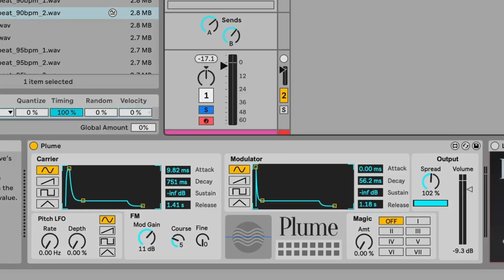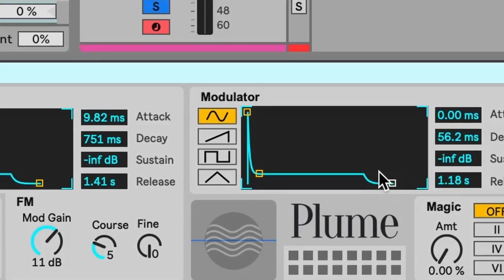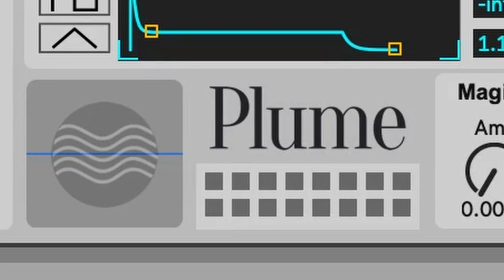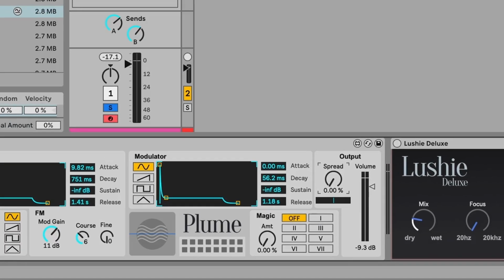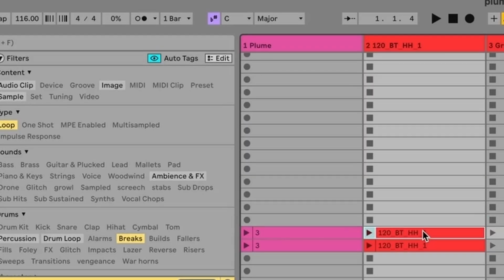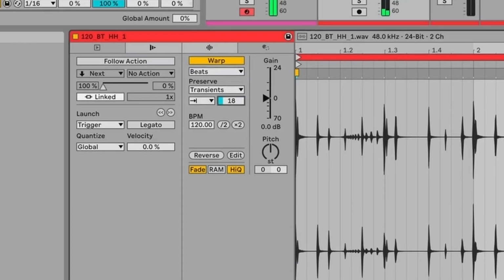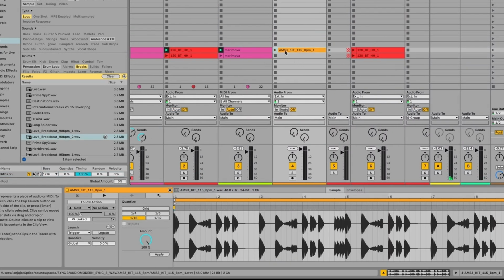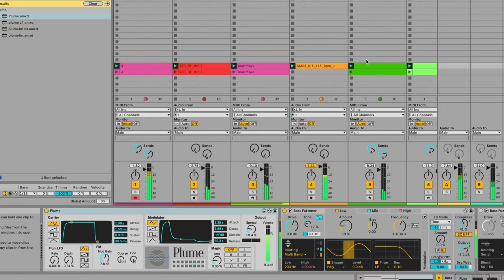Plume - an FM synth with a twist for Ableton Live - Device Walkthrough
Plume is an FM synthesizer created for Ableton Live with Max for Live.  It produces beautiful and evolving tones and textures but it can also produce strange, weird, and aggressive timbres, thanks to the Magic panel - a selection of artisanal mathematic algorithms that warp, chew and grind the beautiful tones into gnarly new dimensions.
The Magic amount dial has a different effect depending on which Magic algorithm is selected.  From bit-crushed effects, through soft clipping and bizarre modulations, this device has much to offer the producer in search of new sounds.

Chapters:

00:00 Introduction
00:16 Hello!
01:07 Features Overview
02:53 Magic Panel!
03:52 Listen to Plume (Presets and tinkering)
05:47 Building a track with Plume